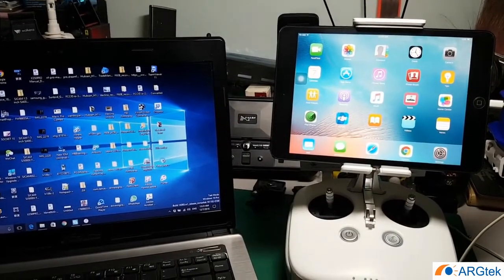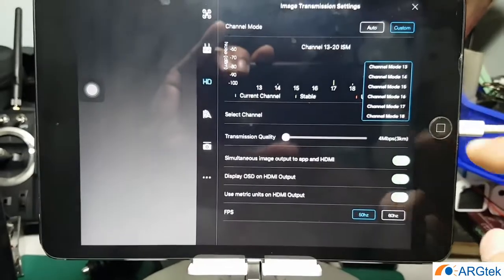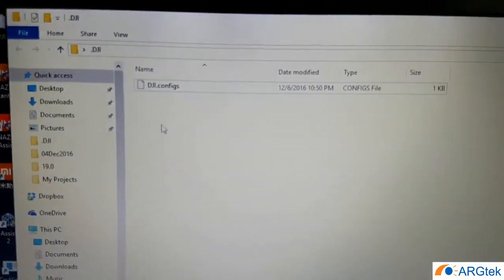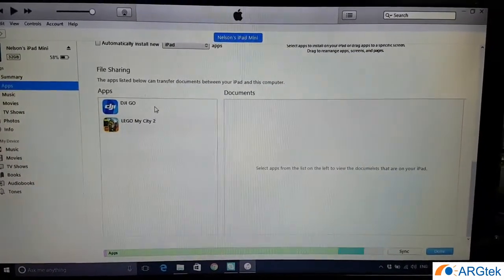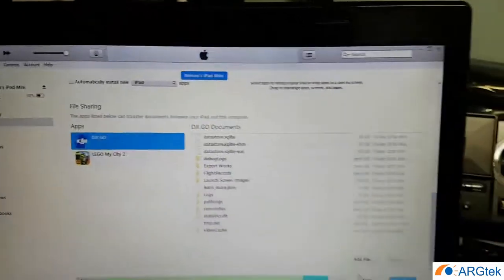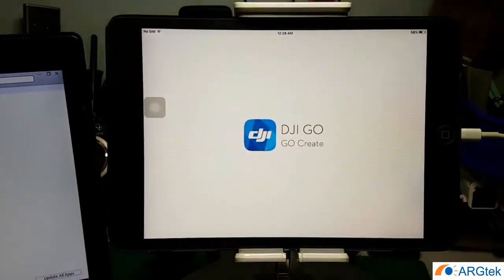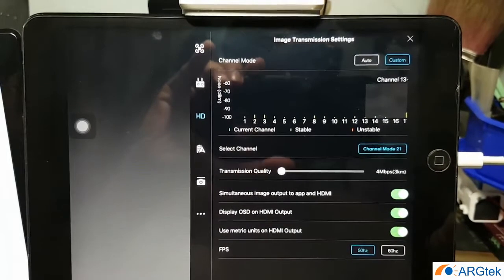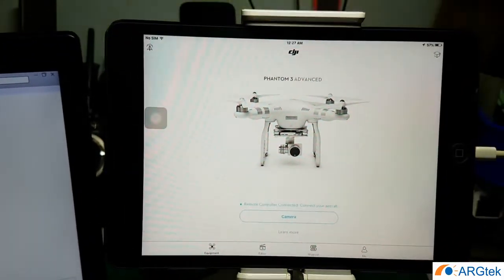DJI GO (Apple) Device How To Enable 8~32 channel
This video to show you how to enable your DJI GO from default 8 to 32 channel for your Apple Devices.

Please take note,PC and the Mac is the same guide and you must have iTunes installed.

But we prefer using PC with installed iTunes.

Download the (DJI.Config) file using Computer or Mac and save it to (I prefer on Desktop) easy to find the file, please watch the video guide how to insert the dji.config file into your Apple device by using iTunes.

**Remember after downloaded the DJI.config file you need to rename it to become (.DJI.config) before you start transferring this into your Apple devices.